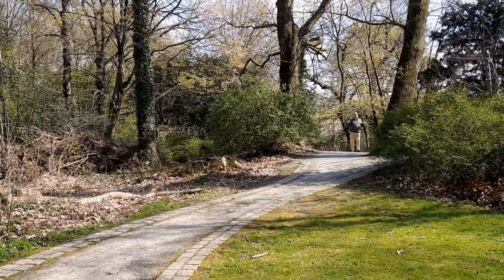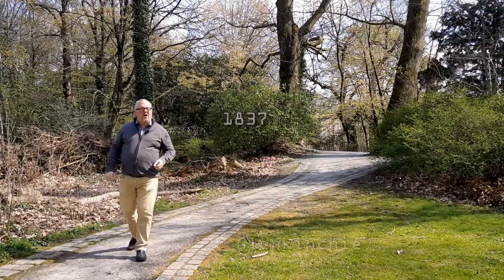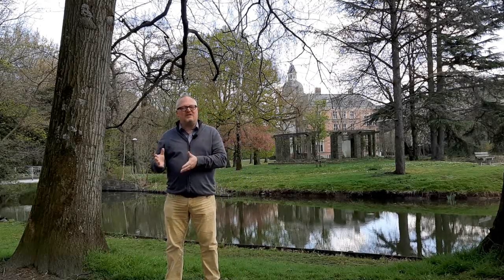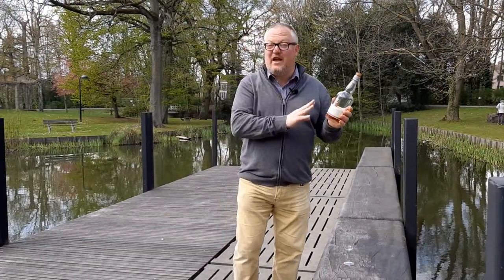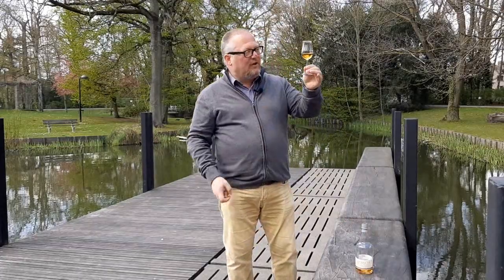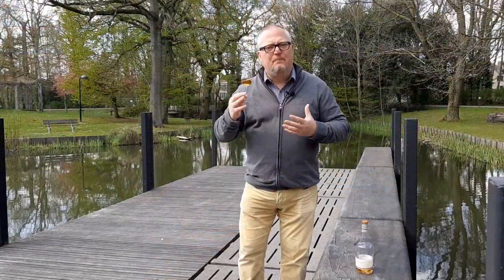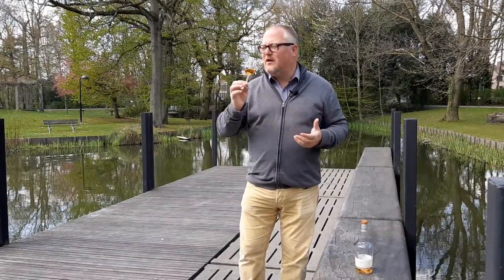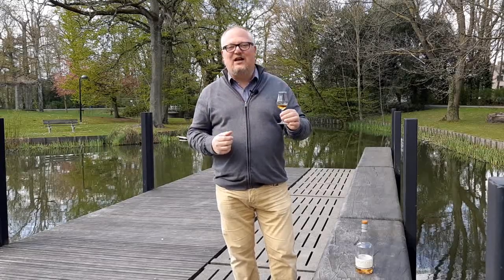Mark’s Whisky Ramblings 395: Glenkinchie 2007 Distillers Edition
Mark Dermul, Belgian whisky blogger, publishes his first Glenkinchie rambling! The Glenkinchie distillery has been renovated and since October 2020 has been turned into the Lowland Home of Johnnie Walker. This Lowlander is one of the fingerprint malts in that famous blend. Today Mark tries this so-called Distillers Edition, in which the malt has gotten a second maturation. In the case of Glenkinchie this is on a Amontillado sherry cask.